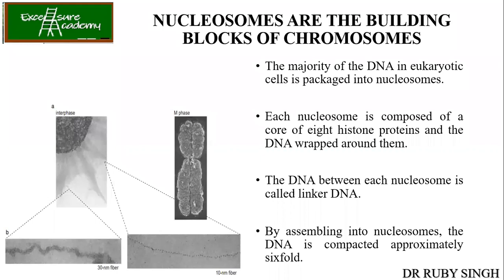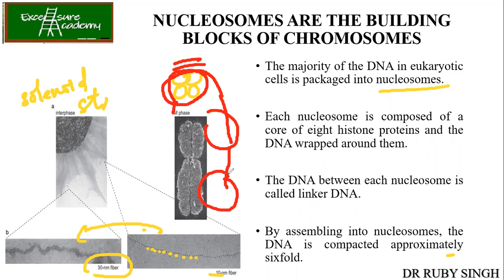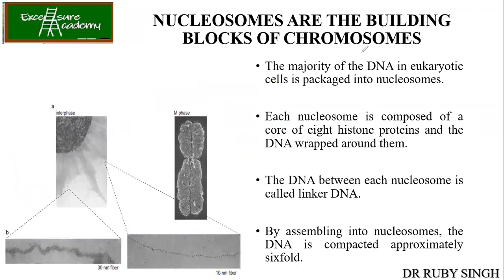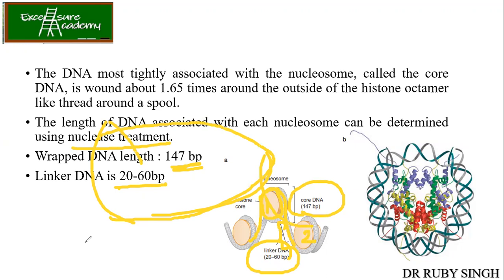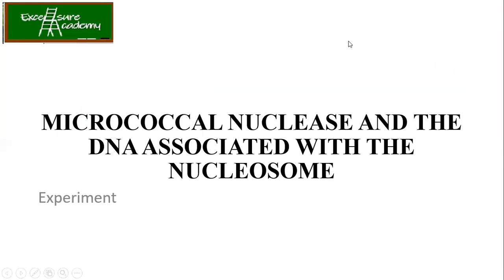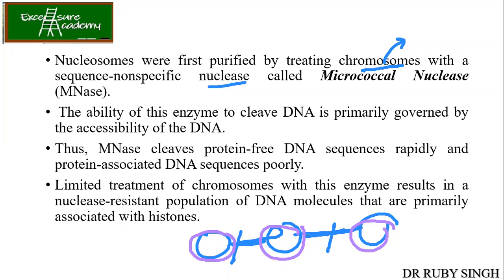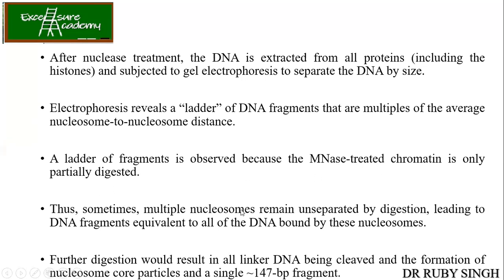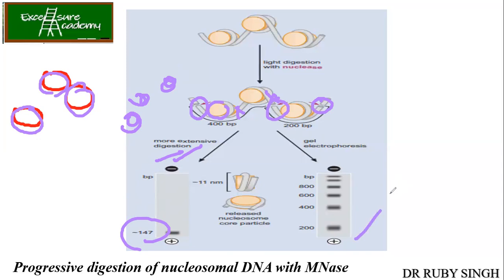GENOME STRUCTURE, CHROMATIN, AND THE NUCLEOSOME (Chap 8) lecture​​​​​​ 7